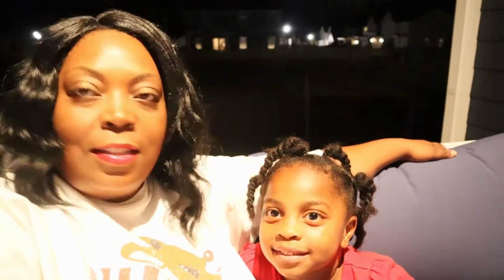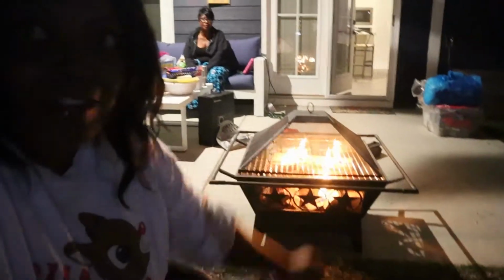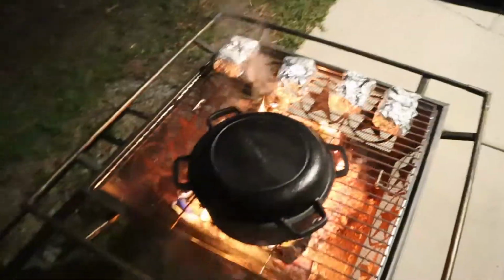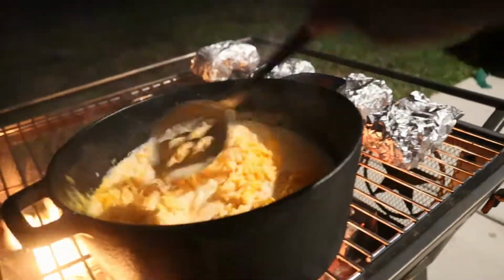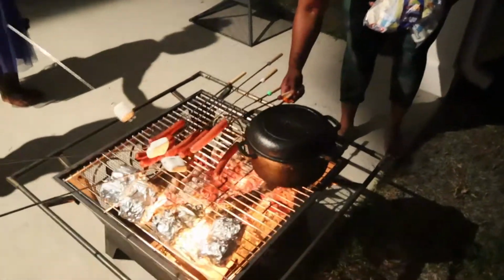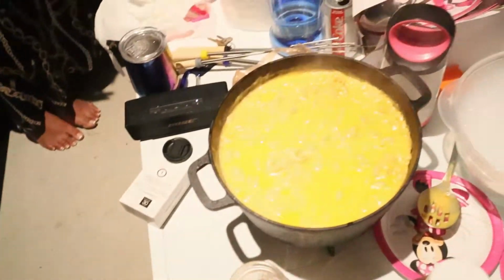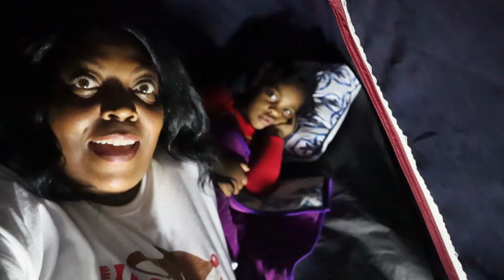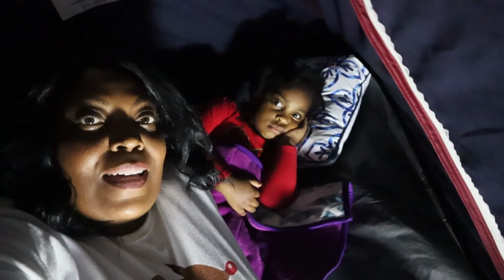Backyard Campout - Did we really Sleep in the Backyard? - Mac and Cheese without an Oven?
On today's adventure we meetup with some friends and have a campout in the backyard.  We attempt to make Mac and Cheese without going back in the house, and we grill some corn and hot dogs and roast marshmallows.

Zoëlle and her friends abandon us, so the grownups play Black Card Revoked. It was a super fun night, and I can't imagine camping for real after that. It was exhausting!

I'd love to give you the mac & cheese recipe, but I didn't measure anything, but it was super easy, so I'll give you the steps and note the ingredients as best as I can remember.

1. Boil water in a Dutch oven and add elbow noodles and bring to a boil. I think I used a 16 oz box.

2. Drain noodles and melt 1 stick of butter in the Dutch oven.

3. Add 1/4 cup of flour to the butter and mix well until the mixture is slightly fragrant.

4. Add milk. I used a can and a half of evaporated milk and some heavy whipping cream and whole milk. (I just poured to my liking).

5. Add your favorite cheese in the quantity you want to make it cheesy. I used extra sharp and shredded it first to melt it easier. Let the cheese melt into the milk mixture for a minute.

6. Add noodles and stir it altogether.  Let simmer for 15 minutes.

We are so glad you stopped by to hang with us.